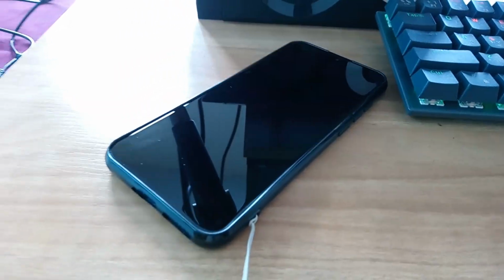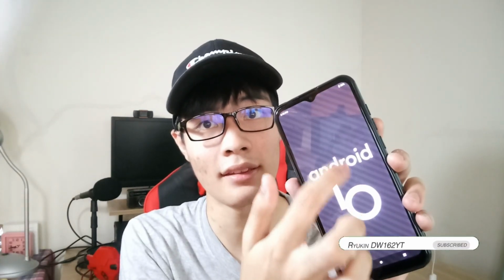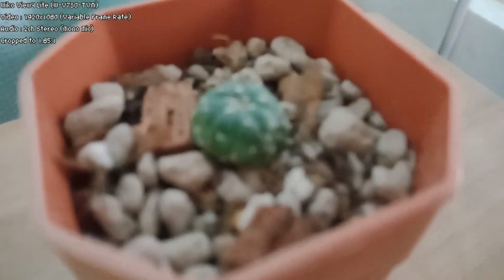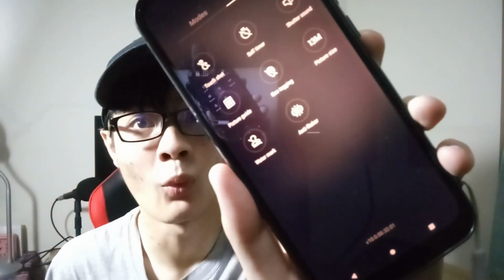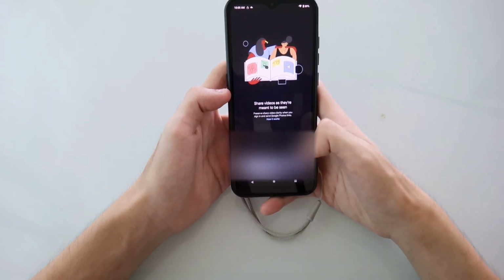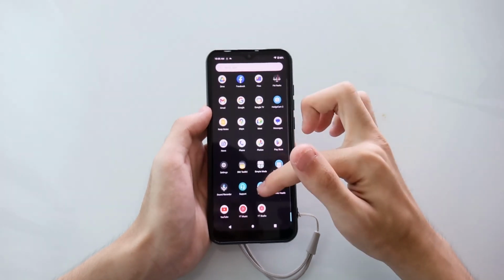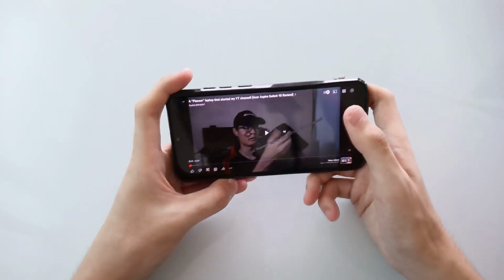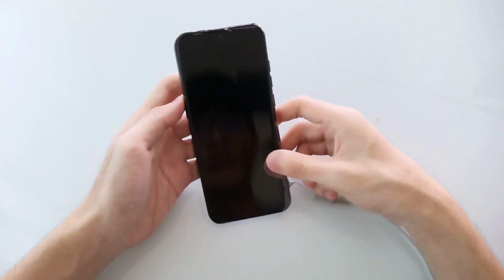Wiko View4 Lite 2023 Review, Will it still work in 2023? (An Everyday Smartphone From 2020!)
My fake "OnePlus 6T" 's evil twin... But will it still work in 2023?
And it's LITE... But more like, A LIGHT PHONE... Isn't it? =)

Let me introduce you to this long 29:41 minute video of me reviewing this phone! =)

Watch the full official playlist here!

Or would you rather watch an original playlist? (If you wish)

Discord : Ryukin The #1 Boss. =) [itsryukin] (Formerly known as It's Ryukin =)#8117)
(If you want to add me as a friend)

Xbox : RyukinDW162
(If you want to add me on Minecraft : Bedrock Edition)

- I'm feel free to see you sub my channel -

By It's Ryukin =) / A.D. 2023.
Tape Recorded on April 22 and April 28, 2023 (Notice the new studio room setup differences between these dates)